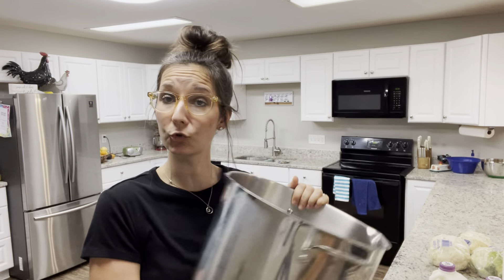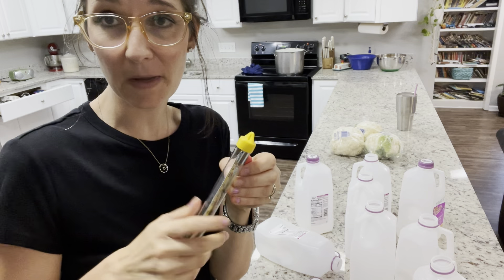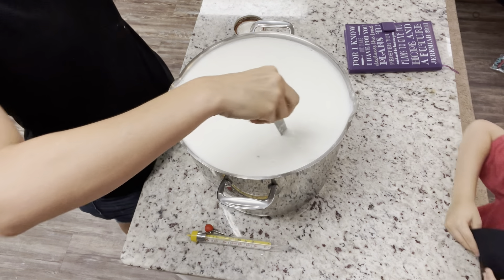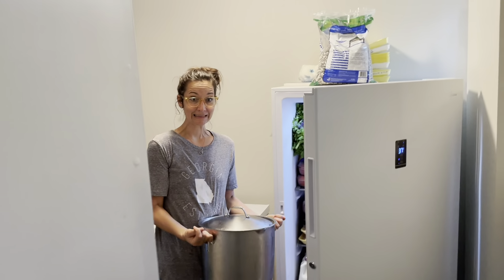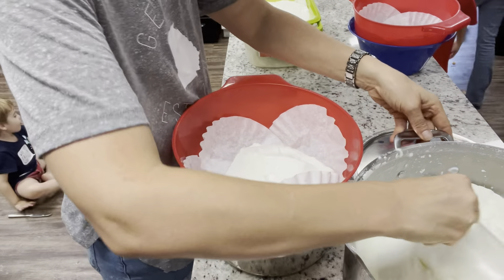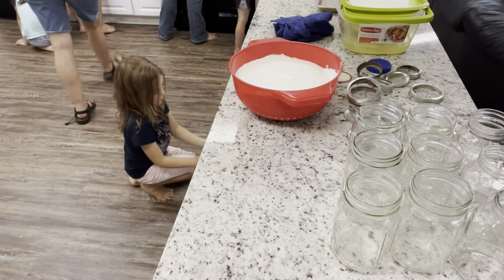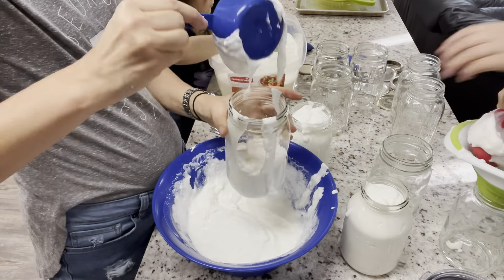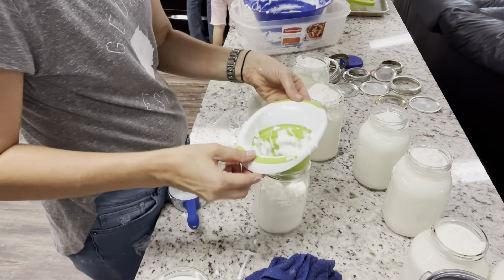Simple Yogurt and Greek Yogurt Recipe You Can Make With Basic Kitchen Tools. Healthy and Easy.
Making yogurt at home does not have to be difficult.

Take 1 gallon milk and heat to 180 degrees.  Then cool to 120 degrees. Once cooled add 1 cup of yogurt with live cultures in it.  Look for words like lactobacillus  on the back of the yogurt container.  Wrap pot in some blankets or towels and let sit for 8-12 hours.    Then put in refrigerator and let it get completely cold.  At least 24 hours!  After that you have yogurt.   You can eat at this point or strain and make Greek yogurt.

Good luck!

Feel free to add flavorings, fruit, and sweeten to taste!